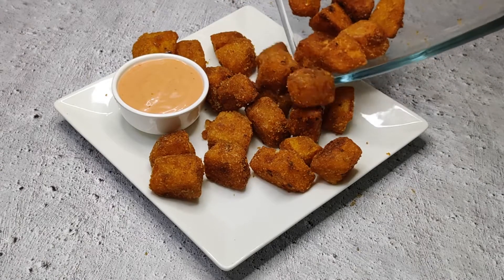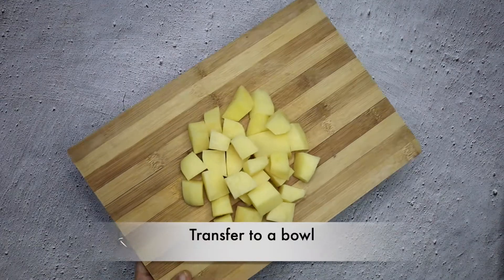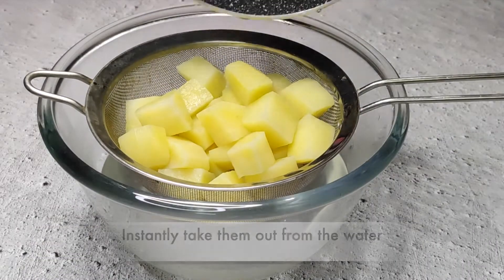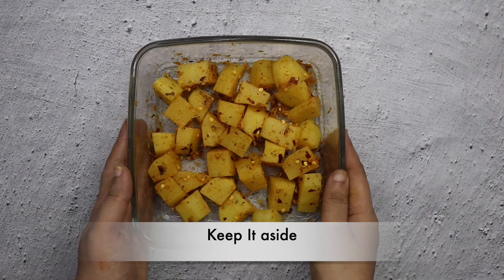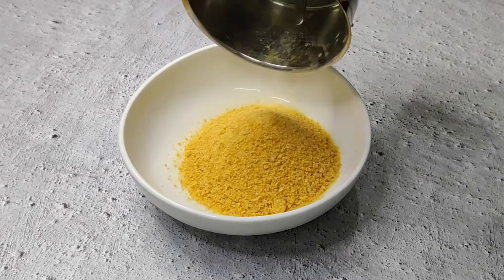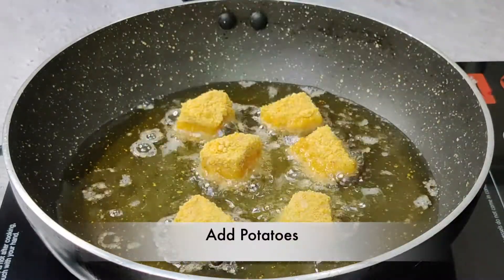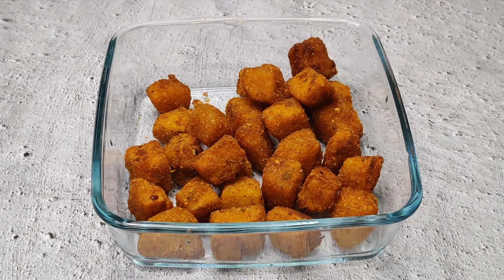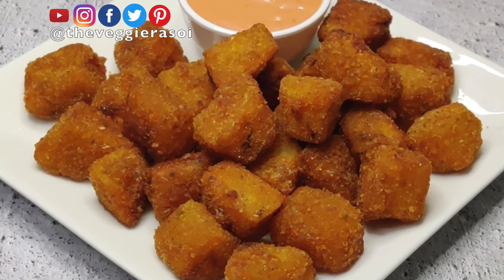Crispy Potato Popcorns Recipe With a Dip | Party Snack recipe | The Veggie Rasoi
Ingredients:
Potatoes - 2 large
Chili Flakes - 1/2tsp
Oregano - 1/2 tsp
Ingredients For slurry-
Black Paper Powder - 1/2 tsp
Cornflakes - 1 cup
Some Chat Masala
Ingredients For Dip:
Mayonnaise - 1/4 cup
Tomato Catchup- 2tbsp
Red chili Sauce - 2 tbsp